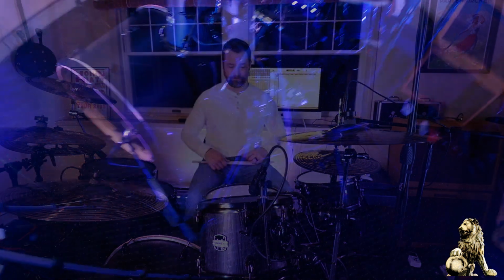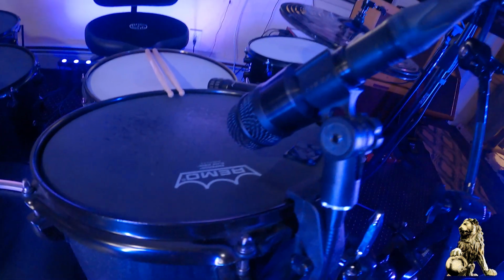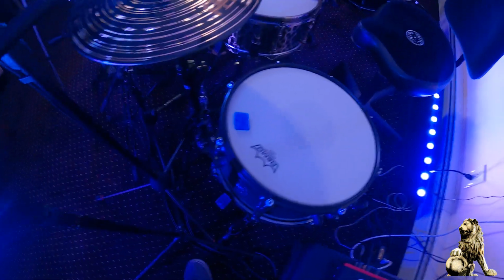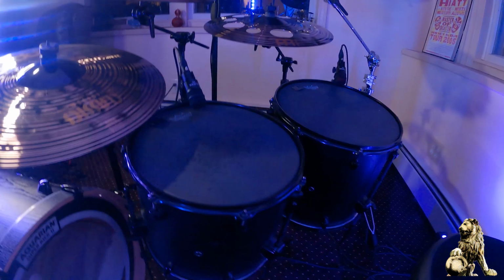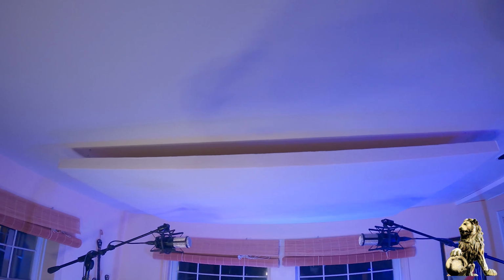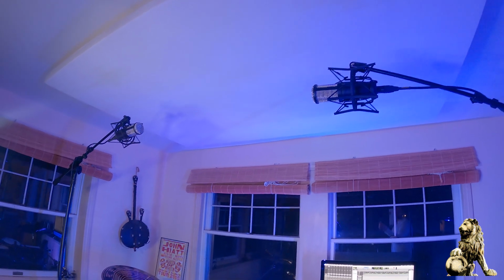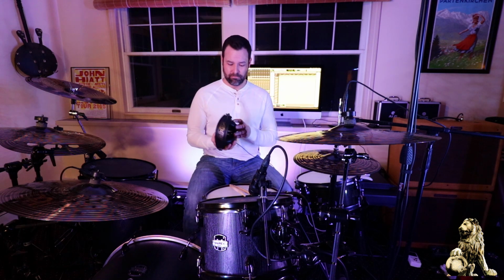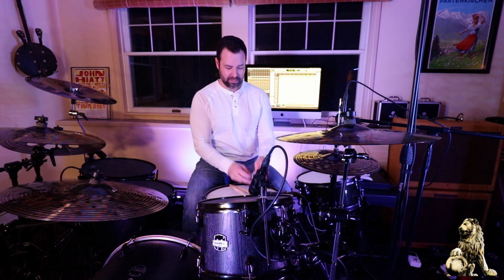Record Drums at Home!!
Yes, it is possible to get great sounding drum recordings at home!  Follow along as I get prepped for the next round of recording and test my mic placement and equipment...

Books:
Zen and the Art of Recording

Zen and the Art of Mixing

Zen and the Art of Producing

Mixerman Studio Field Manual Musician's Survival Guide to a Killer Record

Recorded in Protools with...

Mics:
Kick - Audix D6
Snare - Audix i5
12" & 14" Tom - Audix D2
16" Tom - Audix D4
Hi-Hat - Audix f15
Overheads - AKG P420s (Matched Pair)

Cables:
Mogami Gold Studio Series

Drums:
Kit - Mapex Mars
Snares - Mapex Black Panther Sledgehammer (14"x6.5") and Mapex MPX Birch (13"x5.5")

Cymbals:
Meinl Classic Customs Dark Series
Hi-Hats - 14"
Ride - 20"
Crashes - 16", 18"
Trash Crash - 18"
China - 18"

Heads:
Kick - Aquarian Super Kick II/Aquarian Regulator Ported
Snares - Remo Emperor XCoated/Remo Ambassador Hazy Snare Side
Toms Batter - Remo Black Suede/Remo Diplomat Clear

And always have Moon Gel for dampening the overtones on the heads!!!